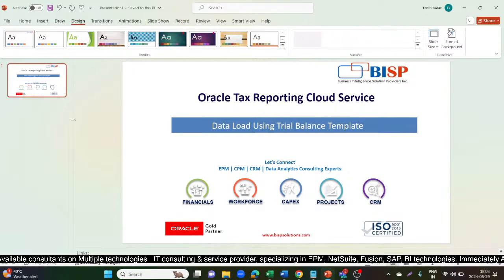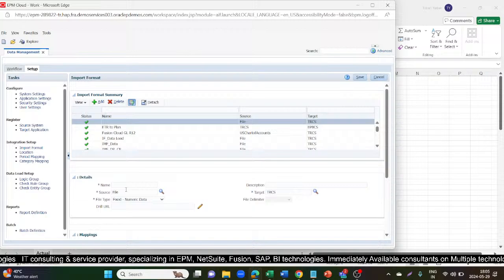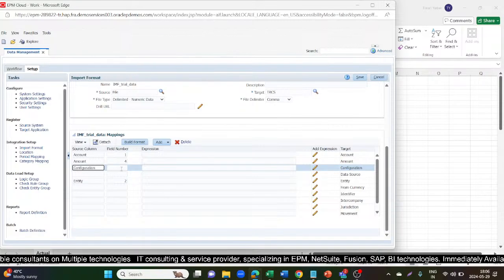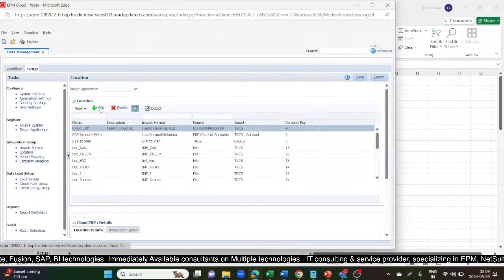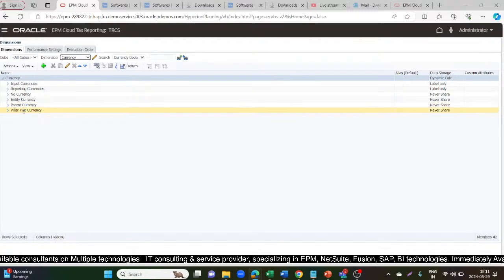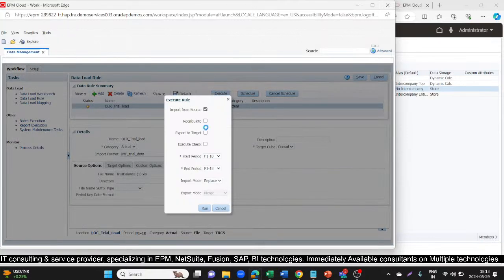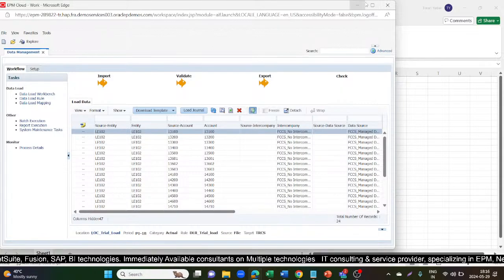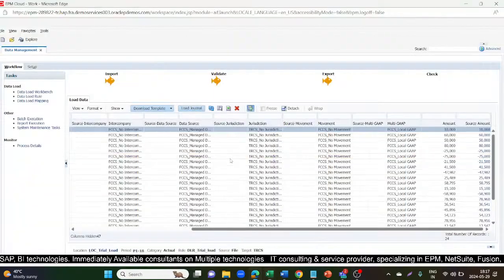Oracle Data Integration and Management Use Cases and Examples | Oracle EPM TRCS Tutorial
What is Data Integration and Management?  Definition, Benefits, & Best Practices (Day-9)